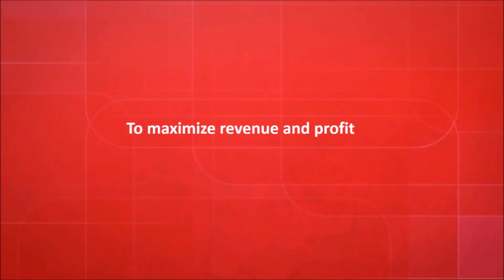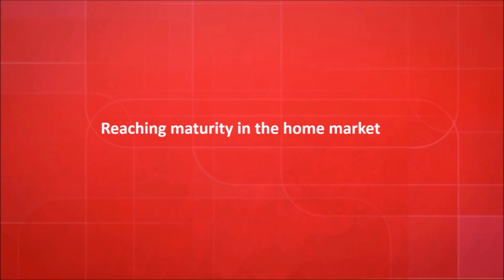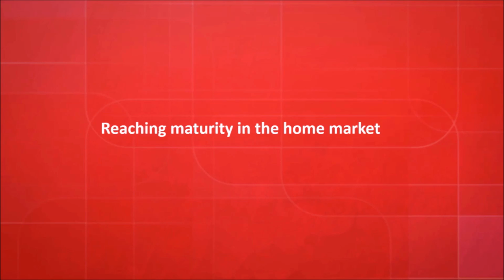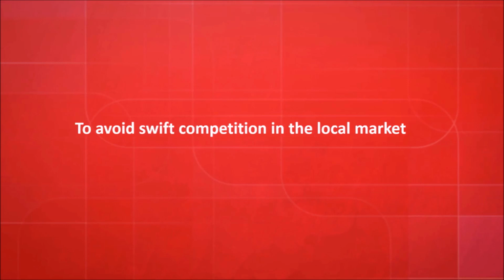Introduction to Global Marketing - Dhamitha Pathirana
The video gives an introduction to Global Marketing including a discussion on reasons why organizations go global. Different approaches to global marketing is also discussed which includes 1. Export Marketing
2. International Marketing
3. Multi Domestic Marketing
4. Pan Regional Marketing
5. Global Marketing